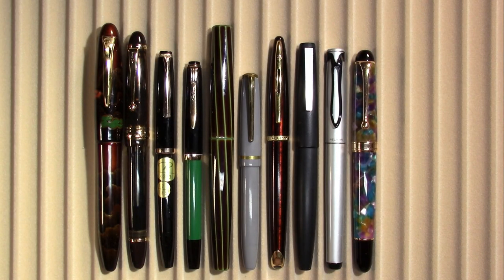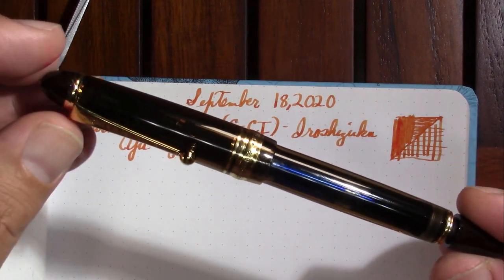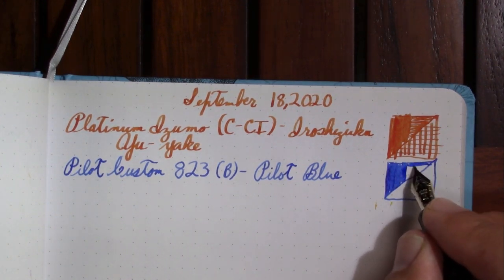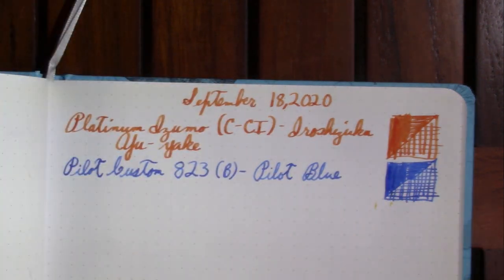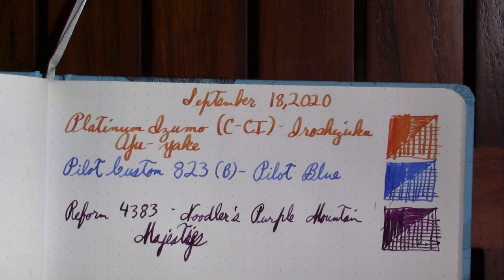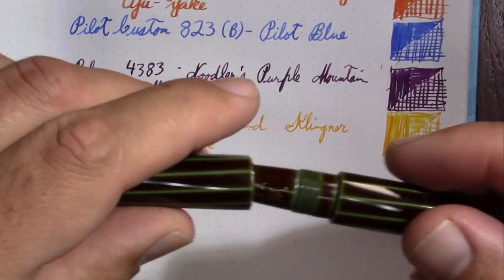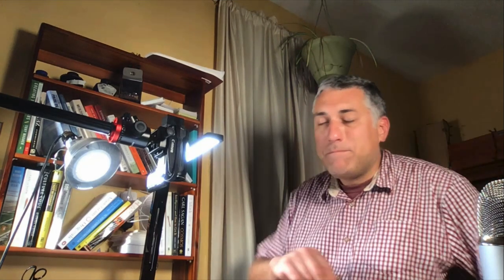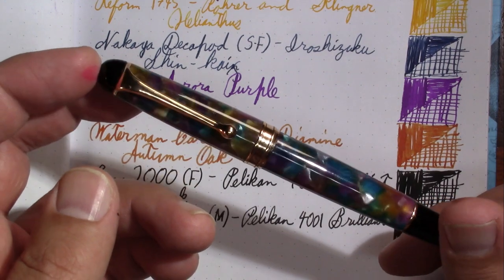Pens in Use - September 18, 2020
I discuss fountain pens and inks used through the week, garden harvest, Hettinger, Bucyrus, the new Dune trailer, old computers, and an ugly city council meeting in Minot, ND.

And this video was going to be more controversial. I decided to put the links together into a driving video.

Ugly City Council meeting in Minot over PRIDE flag
I have it set to start at the public comments. Carrie Evans comments are at 1:56:42